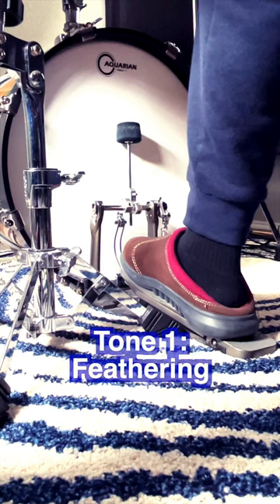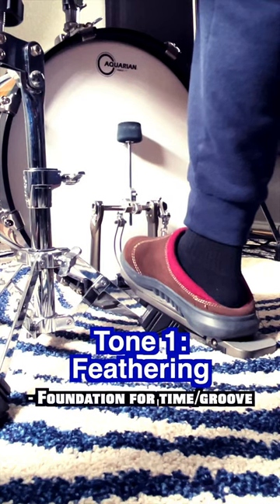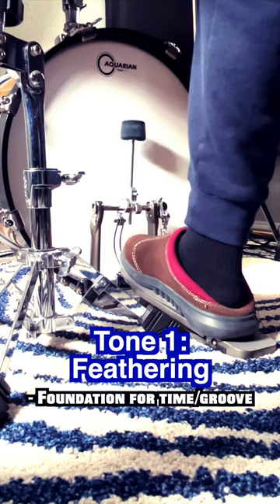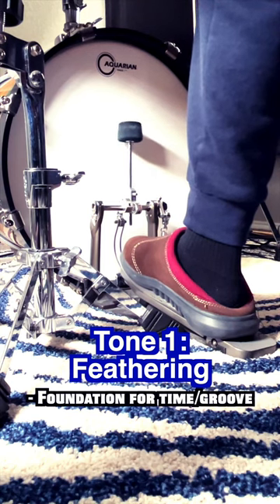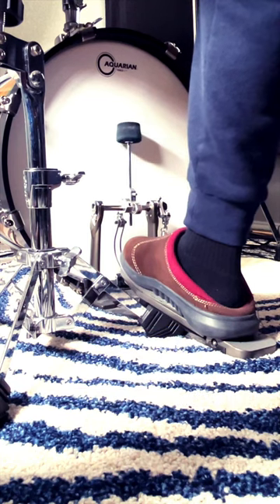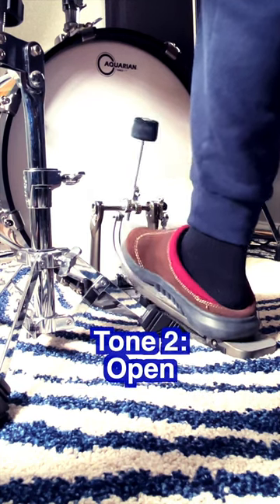3 Open Bass Drum Tones